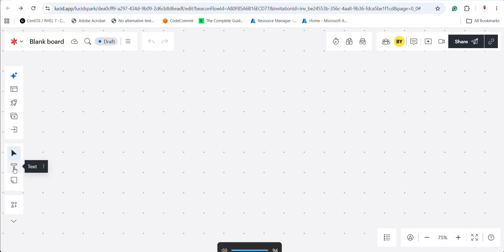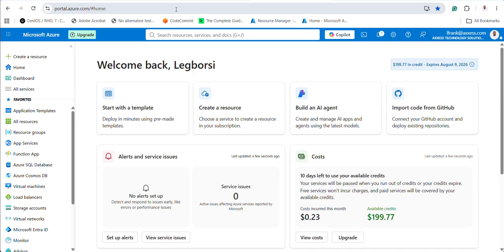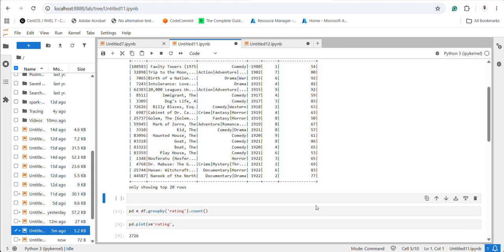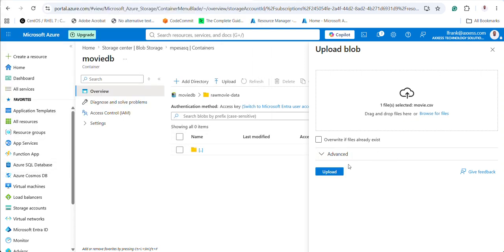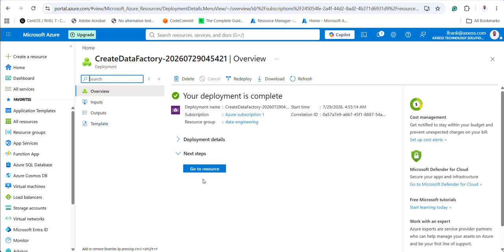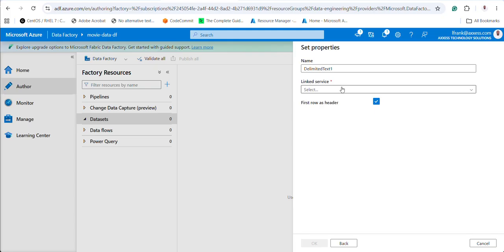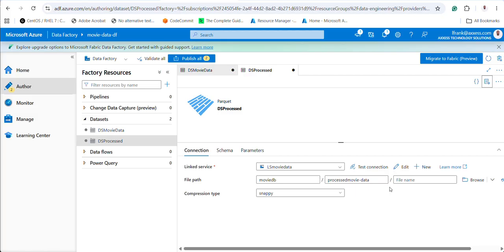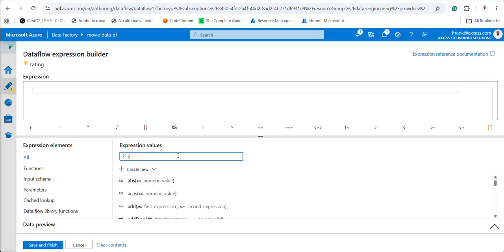Transform Data Like a Pro with Azure Data Factory.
In this tutorial, learn step-by-step how to transform data efficiently using Azure Data Factory. We'll walk through building a data pipeline, applying transformation logic, and preparing your datasets for analytics—no complex setup required.

Perfect for data engineers, cloud developers, and IT professionals looking to level up their Azure skills.